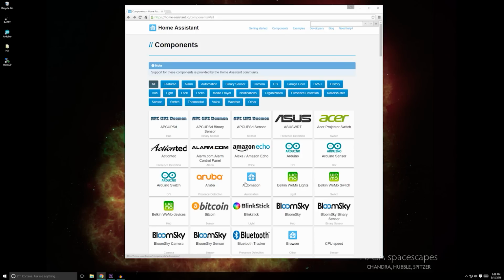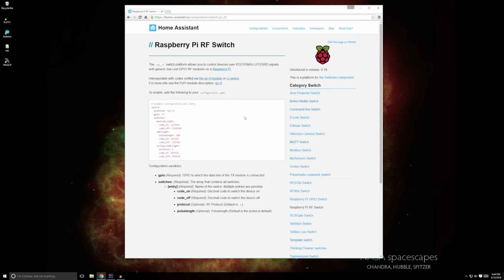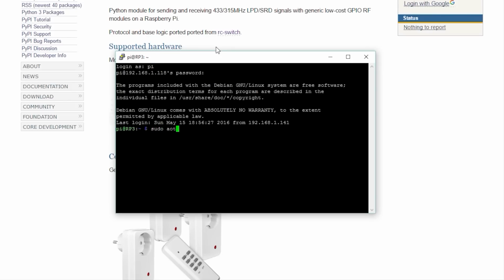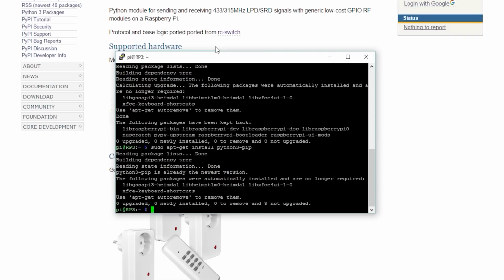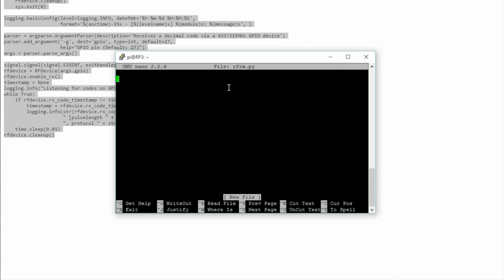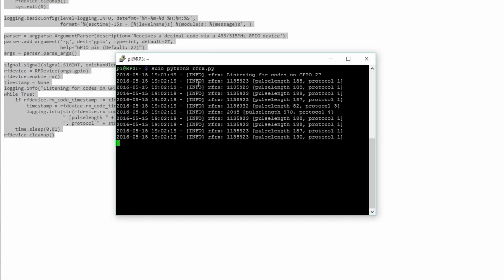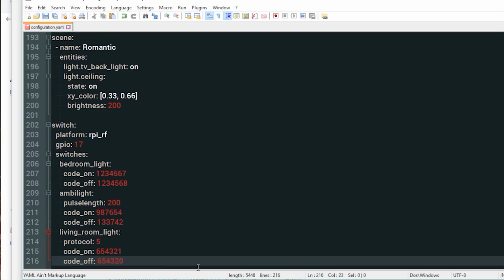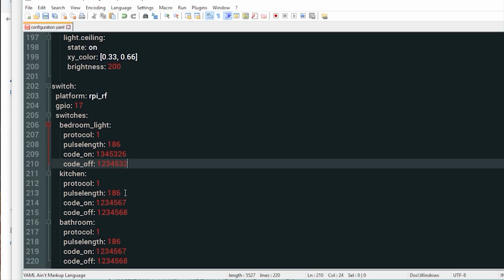The Cheapest Tech - $6 DIY Internet of Things Smart Outlets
Hey guys!
What up! In this video, I'll be showing you how to create your own $6 RF Smart Outlets that you can use to automate anything you can plug in. It's sweet and honestly one of the best ways to get started automating stuff around your place. Let me know if you have any questions or comments. Happy to help how I can!
Cheers,
Ben

-- Random Notes --
If you setup your Pi in a virtual environment, you may need to run the command sudo adduser hass gpio to allow the Hass user account to access the GPIO pins!

Theoretically cutting the antenna header wire to 173mm allows for optimal transmission and receiving. Thanks Mack Goodman!

-- Product Links --
Outlets:
Etekcity RF Outlets

RF RX TX:
Header Wires
Superheterodyne 433 RF RX TX
Superheterodyne 433 RF RX TX (alternative)

Favorite Pi Parts:
Raspberry Pi 3
SD Card
Power Supply
Aeotec Z-Stick Gen 5
NodeMCU ESP8266 Chip